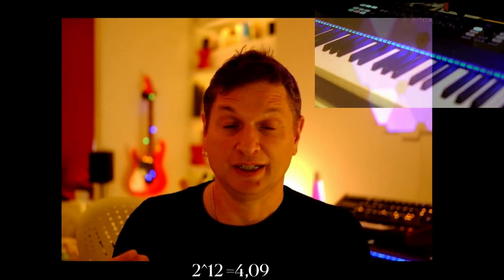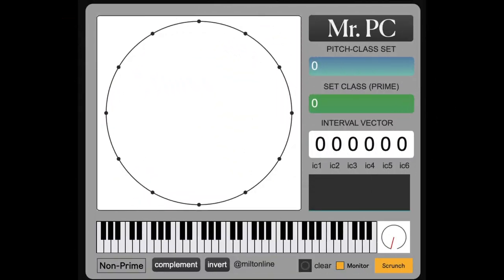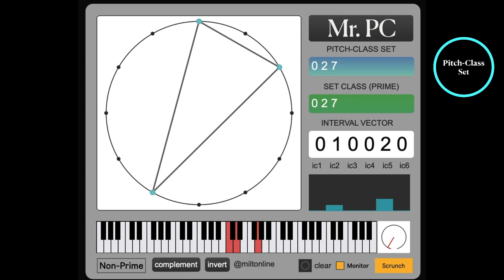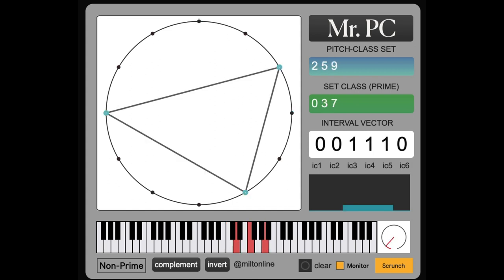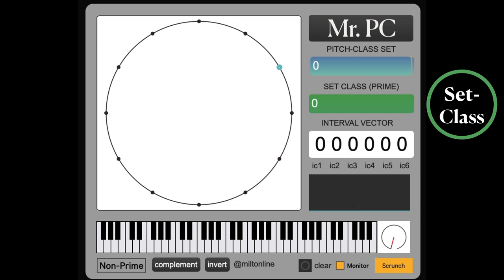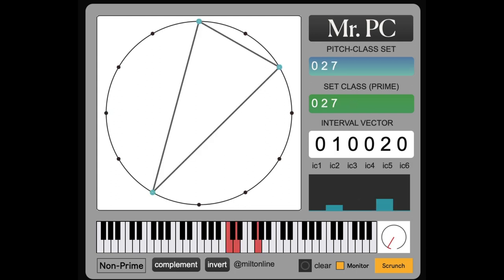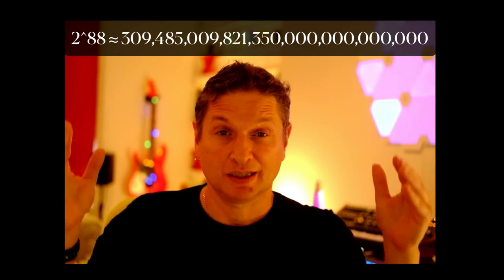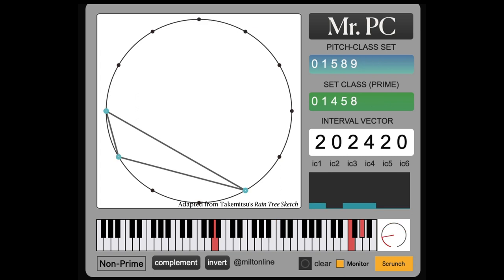Every Chord in the Universe - A Guide to Musical Set Theory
Yes I know *12TET* universe although the concepts are applicable to any EDO

An accessible introduction to Musical Set Theory.

To download the Mr. PC patches (for Max/MSP standalone and Max for Live
Note: 1) they both need the excellent and free Bach package by A. Agostini & D. Ghisi (installable in Max's Package manager) consider donating (to them). 2) For Apple Silicon computers, Max needs to be running under Rosetta. 3) These are good enough tools for teaching and music adventure - use at your own theoretical risk.

Note:

For the painful version:

Forte, A. (1973). The structure of atonal music. New Haven ; London: Yale University Press.